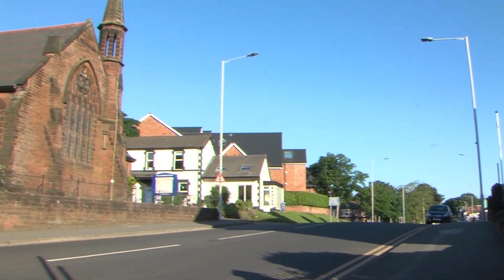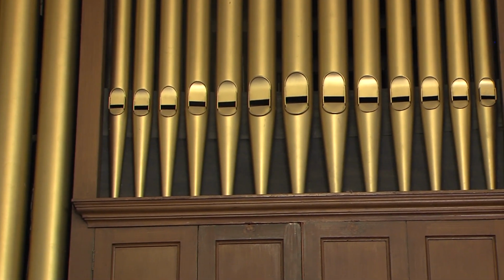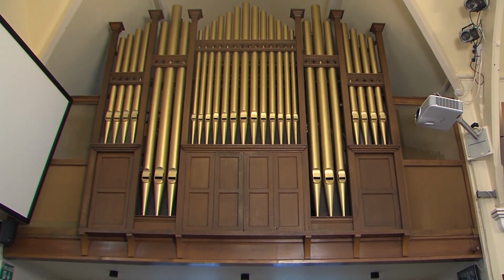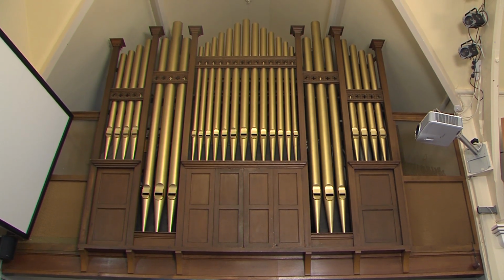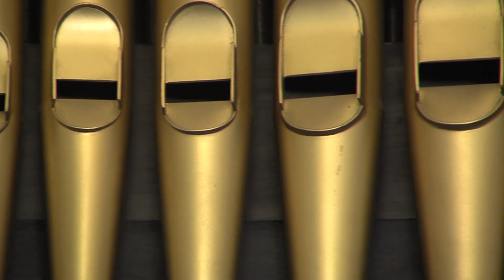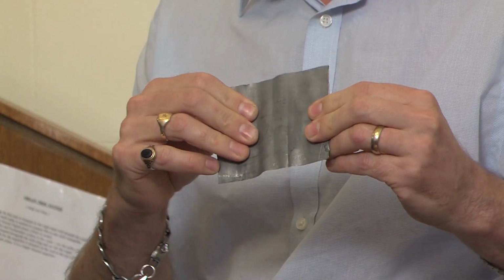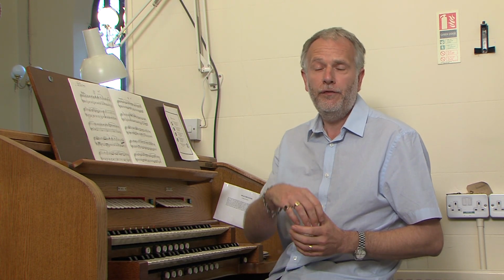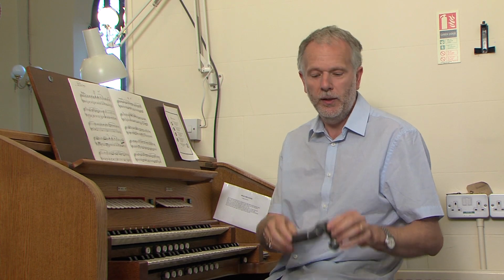Organs of Heswall: Methodist Church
For the third short programme in our series about church organs in Heswall we visit the Methodist Church.